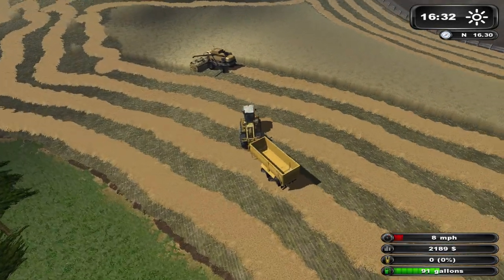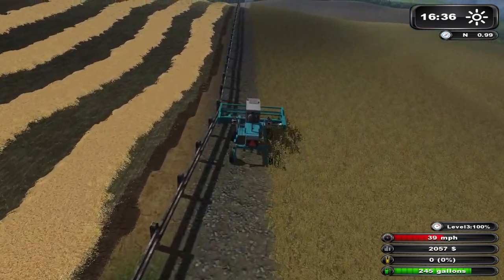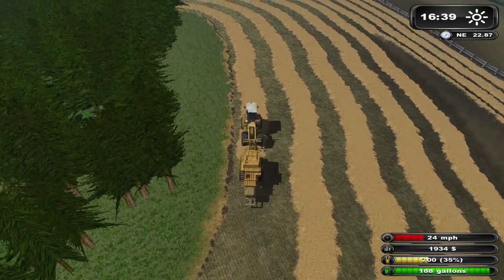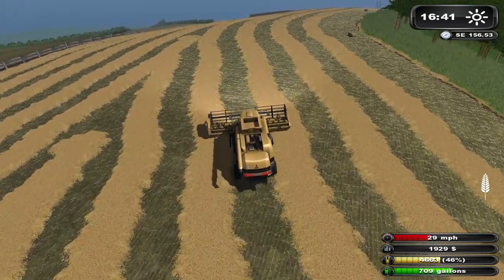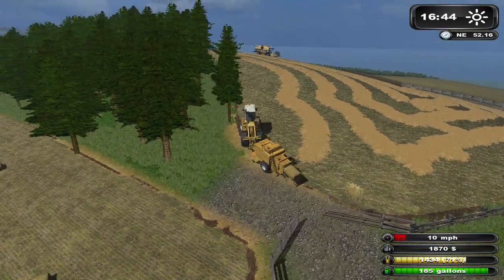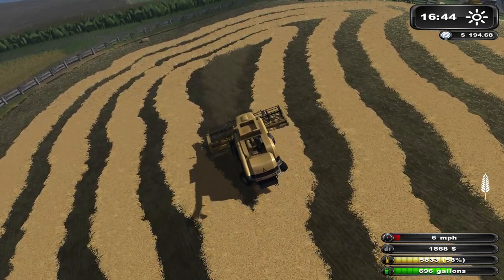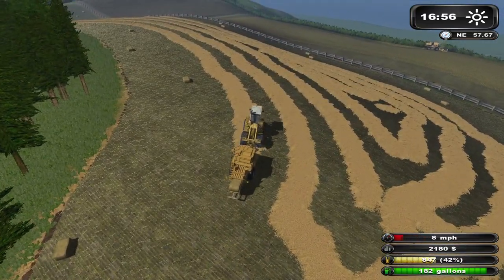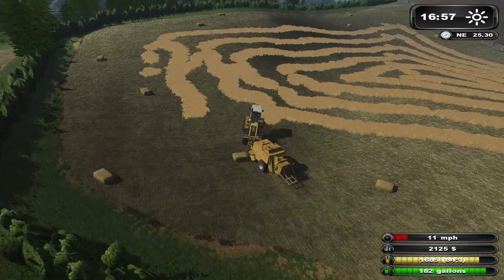Let's Play | FS '11 | Feldy 37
Here's a small series we can try on the Feldy map.  Created back in the days of Farming Simulator 2011, it was truly ahead of its time, and retains concepts that aren't seen even in the most modern version of Farming Simulator 2022.  In this episode we harvest wheat and canola, and continue cutting peas and baling crop residue.

Special thanks to Atomic67~Gamer for graciously providing assistance, counsel, and advice on making these videos, the thumbnails, the end tags, introductory video, and so much more.  Special thanks to him also for the gift of the microphone and computer equipment I use to record these episodes.  And more than that, I'm thankful for the steadfast friendship he gave me for all seven years I knew him.  He's an awesome YouTuber -- please check out his channel

Special thanks to FarmerYip for creating this map in Farming Simulator.